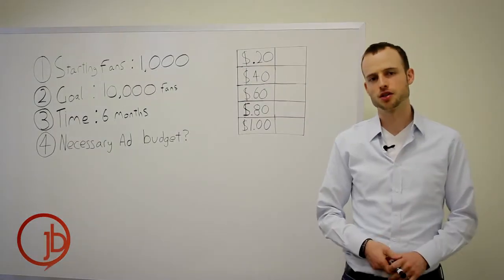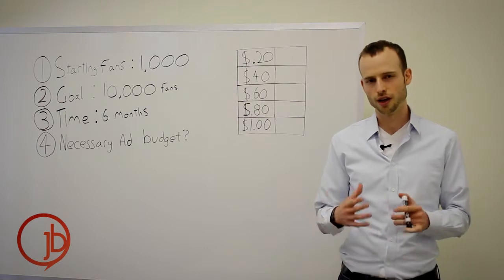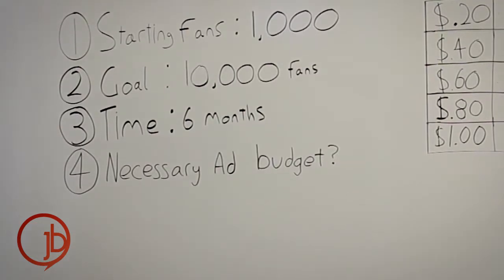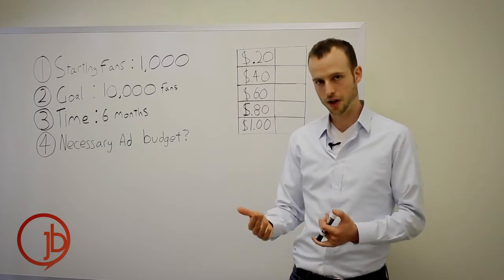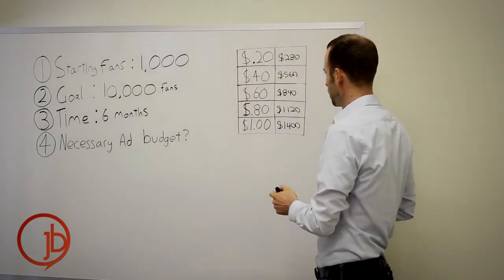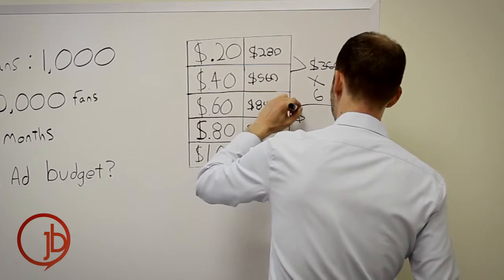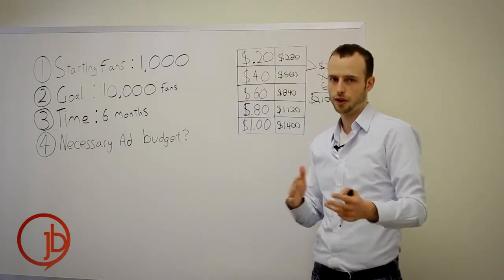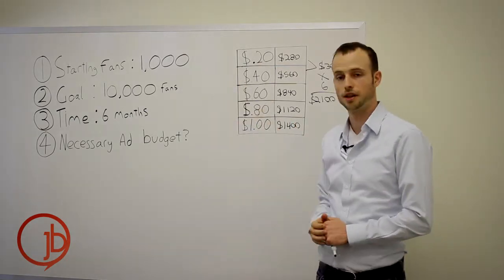Justin Belleme Recommends Advertising Budgets for Increasing Facebook Likes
Founder of JB Media Group Justin Belleme shares tips for your Facebook advertising budget when implementing an Facebook like increase campaign.